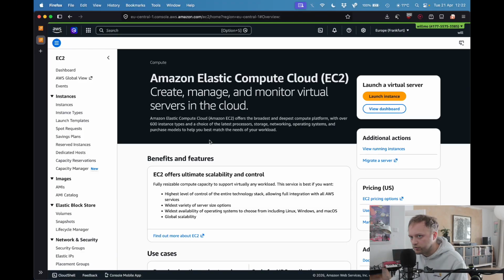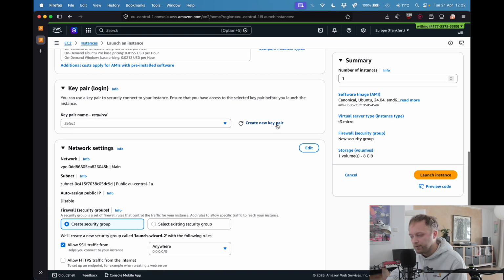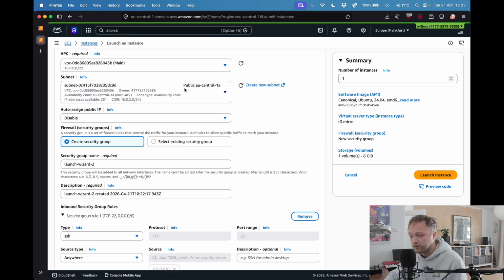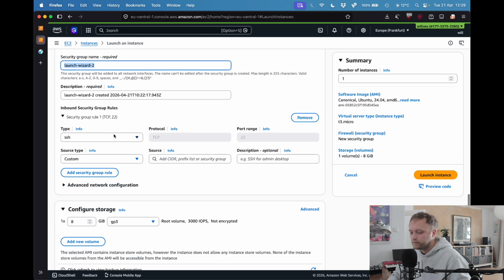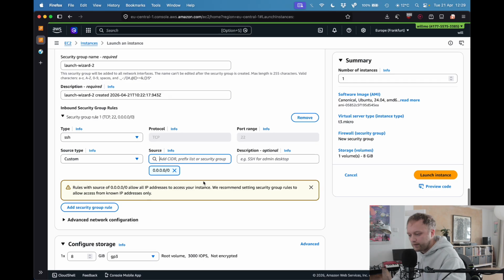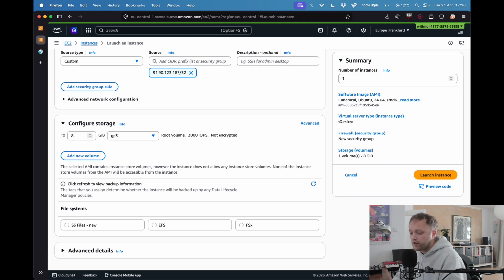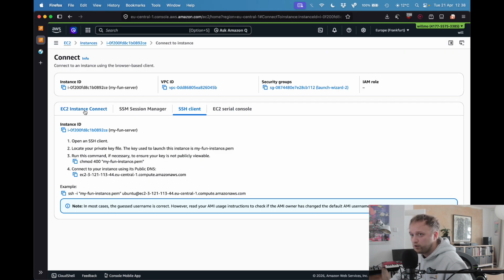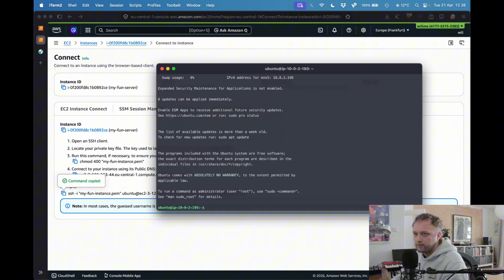Watch This Before Launching an EC2 Instance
One of the most common questions I see on platforms like Upwork is 'how do I connect to an EC2 instance?'. I explain some of the most common things briefly, and some things to be aware of, and then I demo launching an EC2 instance, talking through some of the configuration options available.